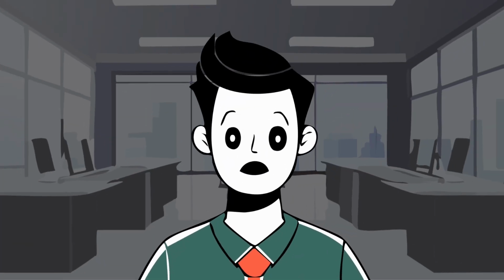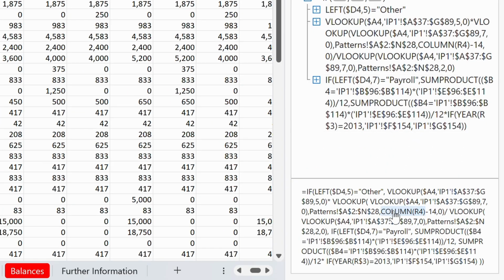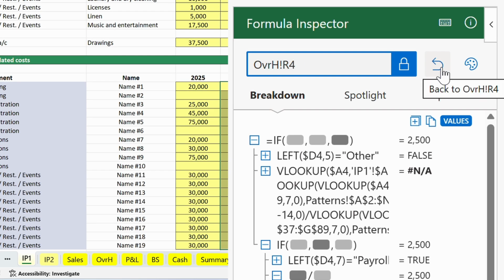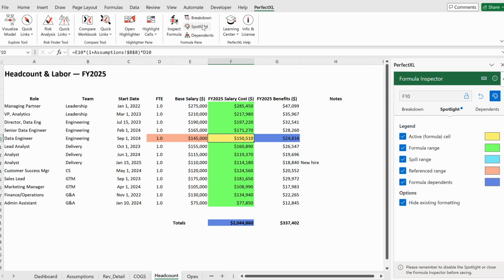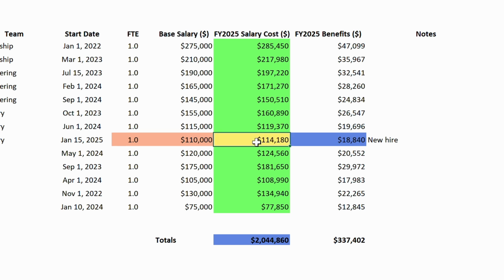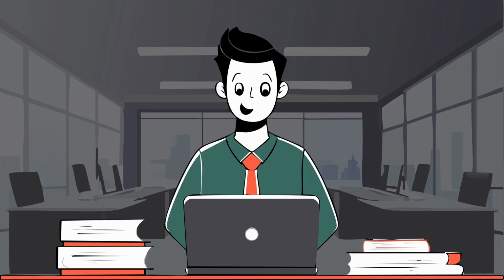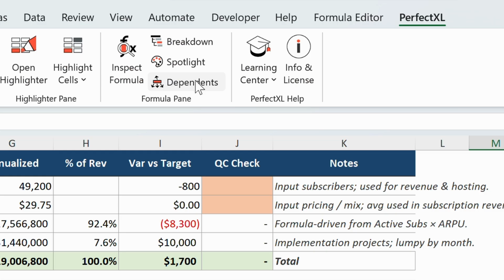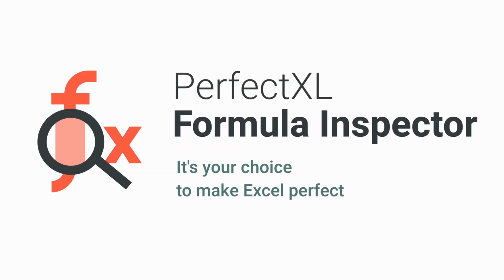Excel Formula Inspector: Understand, Trace & Audit Formulas Instantly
Nested IFs, VLOOKUP chains, invisible dependencies — Excel formulas don't have to be a black box. The Formula Inspector add-in by PerfectXL gives you three powerful tools to break down, navigate, and audit any formula in your workbook.

In this overview you'll see:
→ Breakdown: expand nested formulas layer by layer with intermediate values
→ Spotlight: dim everything except the formula and its connected cells
→ Dependents: trace exactly what breaks before you delete anything

Whether you're a financial analyst, spreadsheet auditor, or Excel power user — Formula Inspector makes complex workbooks simple to understand.

⏱ Chapters:
0:00 Intro
0:03 Breakdown feature
0:48 Spotlight feature
1:33 Dependents feature
2:13 Wrap-up